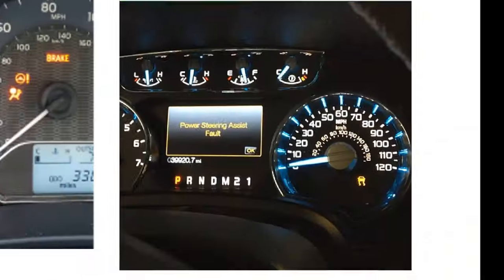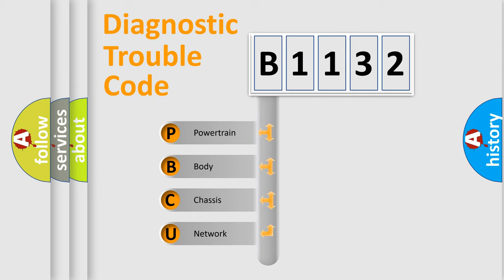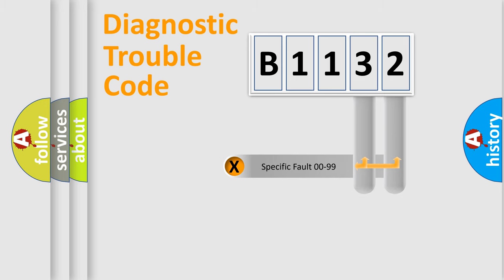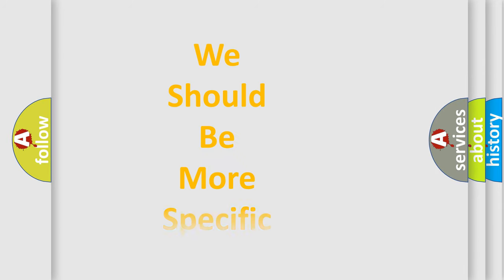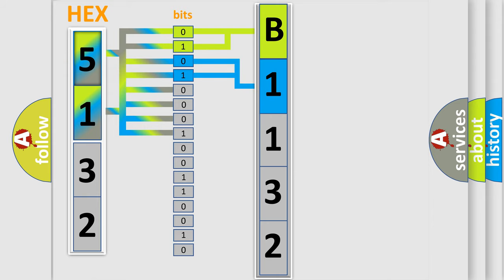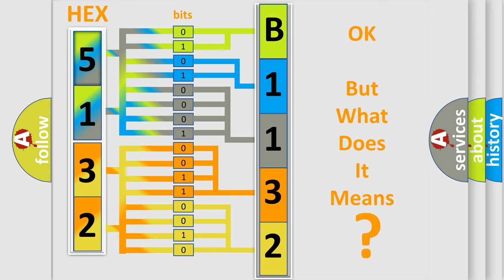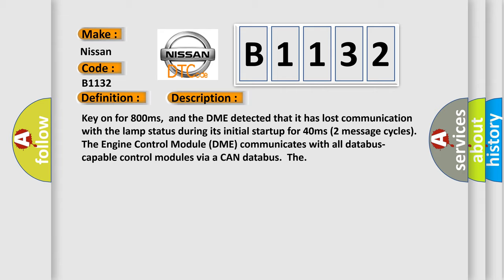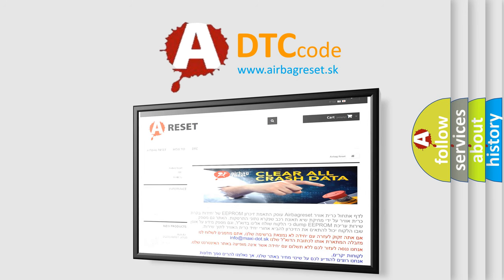DTC Nissan B1132 Short Explanation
Contents:
0:21 Basic DTC analysis according to OBD2 protocol standard.
1:48 Insight into programming
2:58 A diagnostically understandable description of the Diagnostic Trouble Code
3:05 Basic error definition

Make:
Nissan
Code:
B1132
Definition:
Lost Communication With Lamp Status
Description: